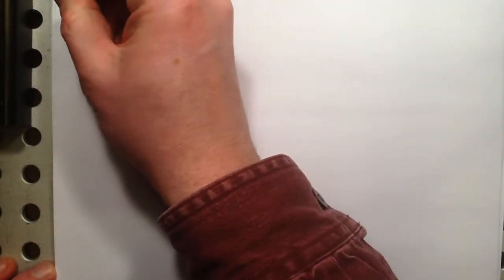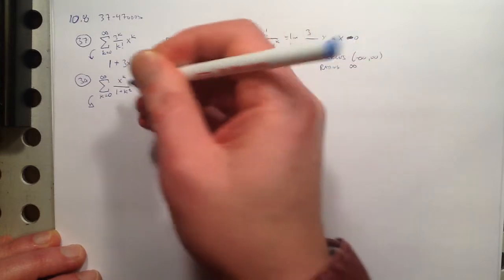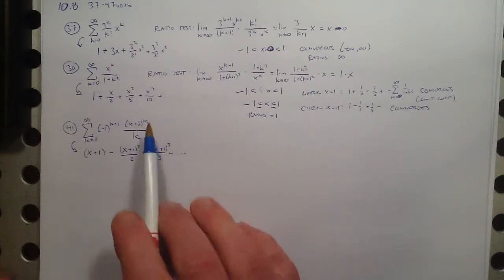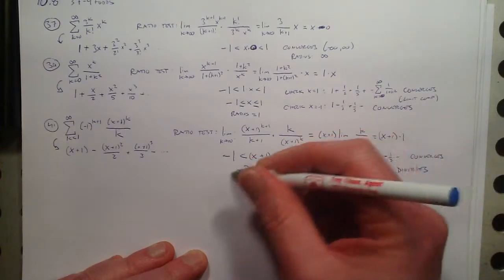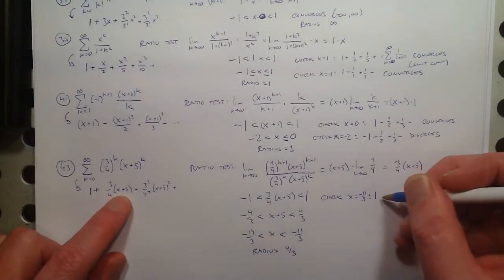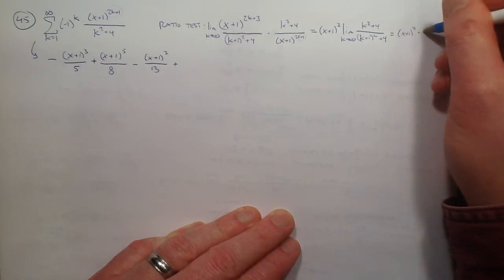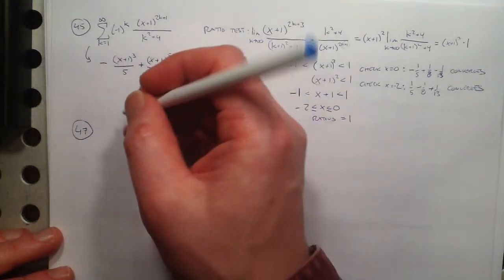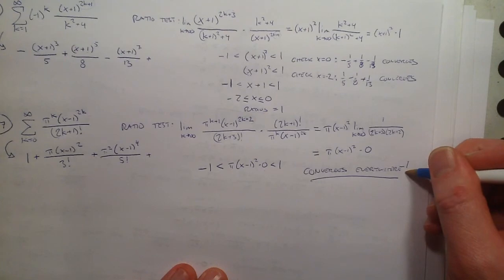10.8 37-47 odds